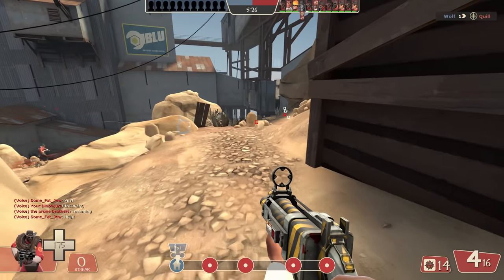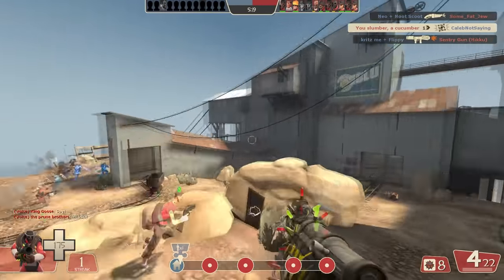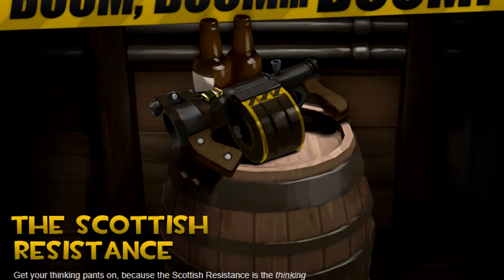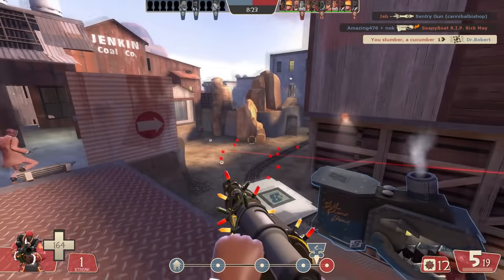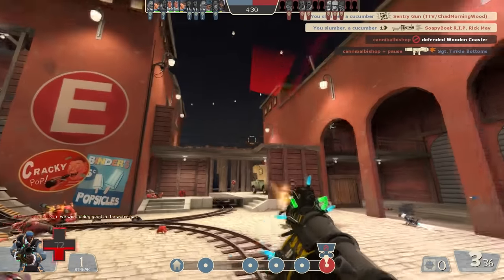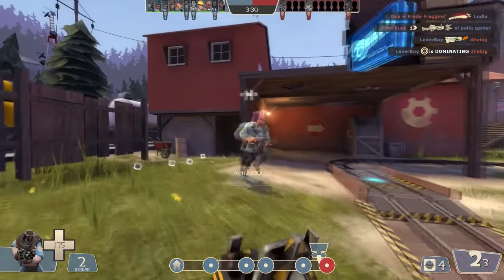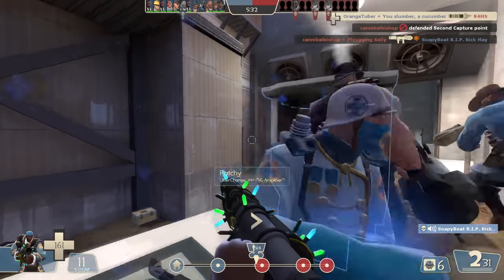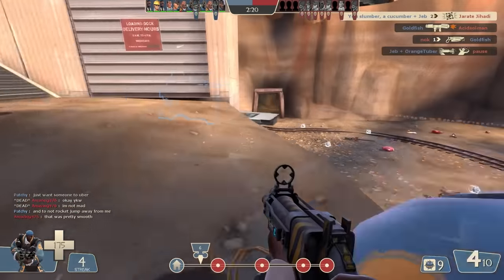[TF2] In Defense of the Scottish Resistance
Does not contain a single "loud bagpipes play whenever the Scottish Resistance's name is said" joke. It's too obvious.

Footage used:
LazyPurple - Extras from "How it FEELS to Play Demoman in TF2"

Timestamps:
0:00 Introduction
0:46 Stats Breakdown
2:14 Properly Setting Up Traps
4:31 Exercising Patience
5:30 Primaries
6:27 The Defensive Powerhouse
8:18 MvM
8:37 The Thinking Man's Sticky Launcherf
9:58 Conclusion
10:31 Credits
11:25 Bonus Clip